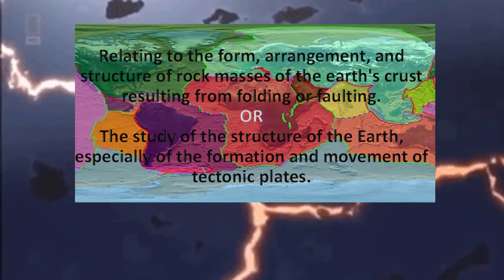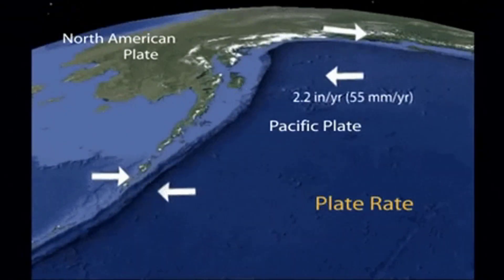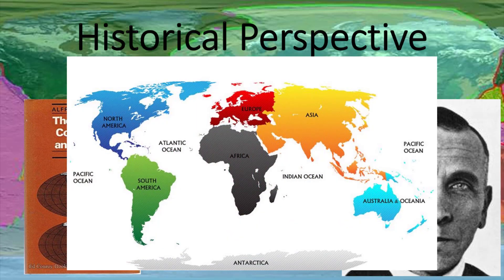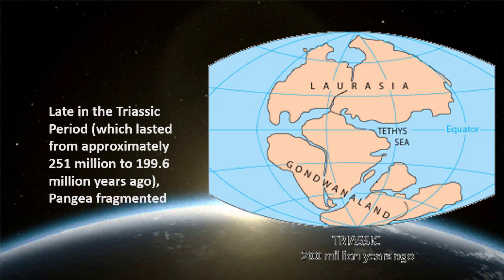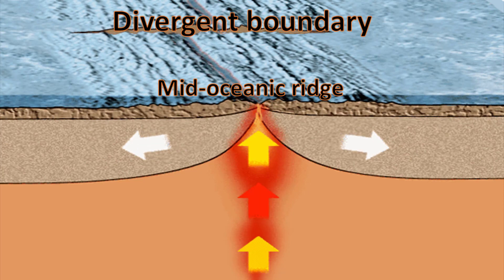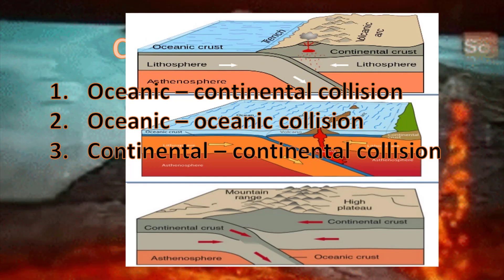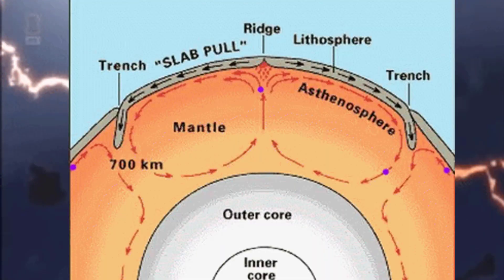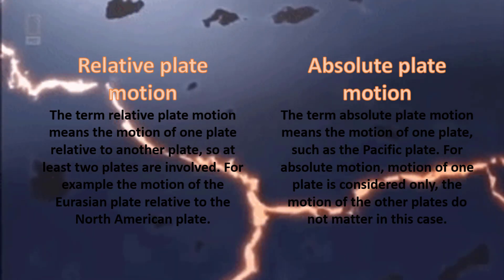Plate Tectonics Lecture | Continental Drift Theory | Plate Boundaries | Lecture by Saba Shoukat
Lecture by Environmentalist of Pakistan on plate tectonics, historical perspective of continental drift theory, different types of plate boundaries and the driving force behind plate motion. Best lecture for CSS aspirants preparing Environmental Sciences.